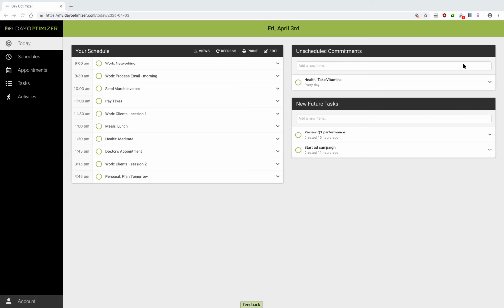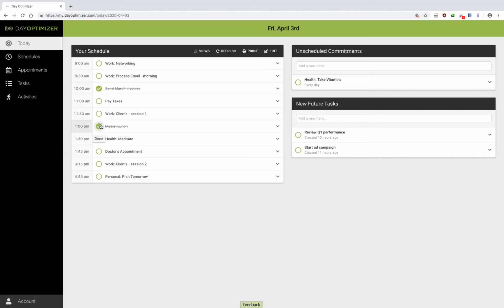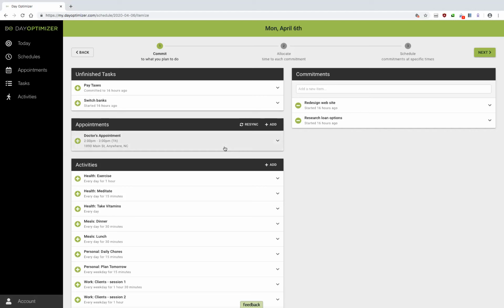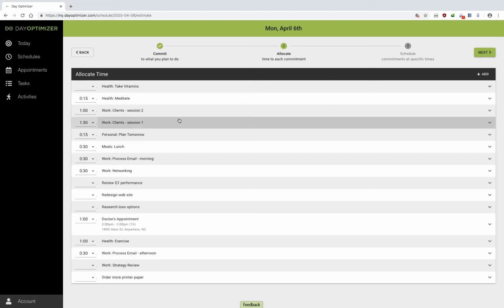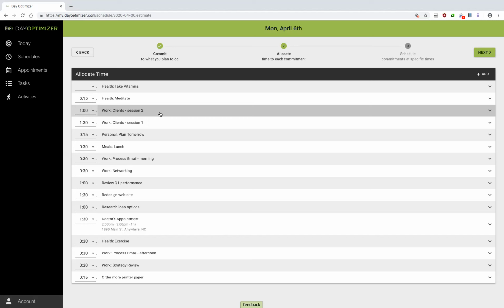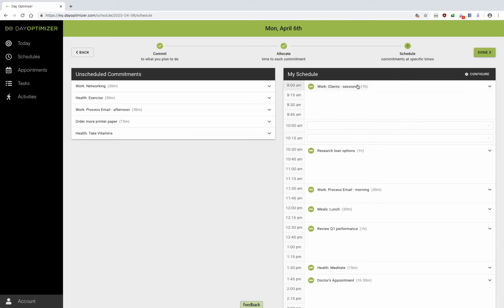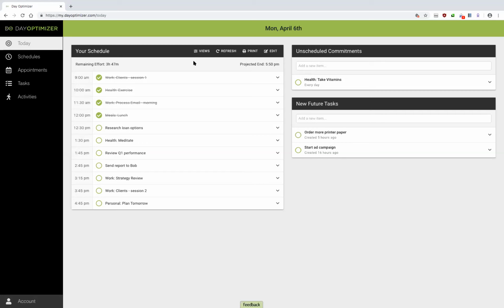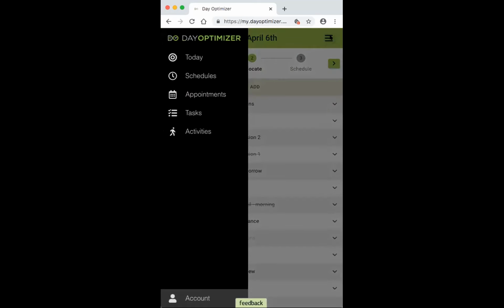Day Optimizer Onboarding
Learn the core concepts of Day Optimizer and how they work together to help you build an effective daily schedule that limits procrastination, increases focus and provides a better work-life balance.